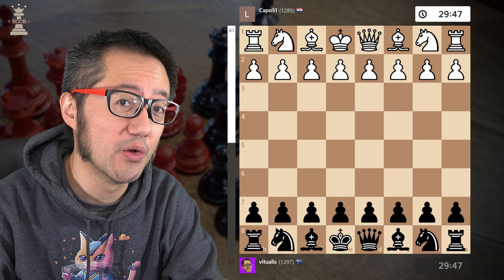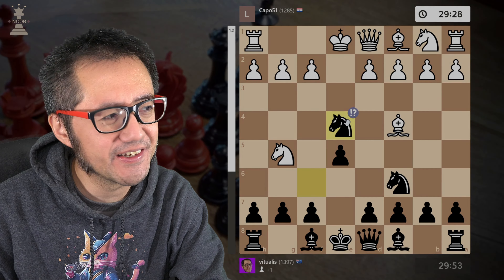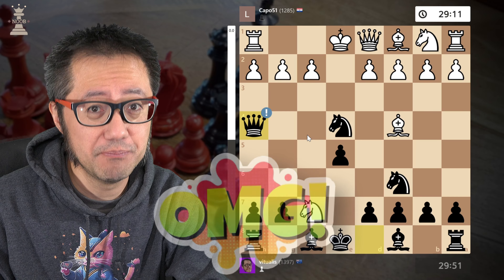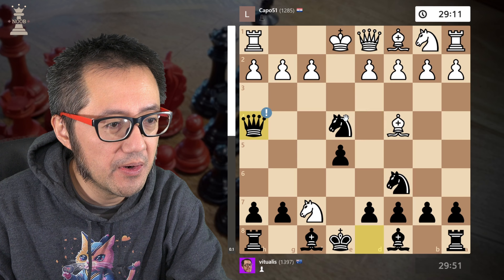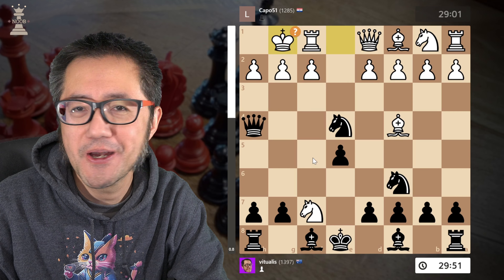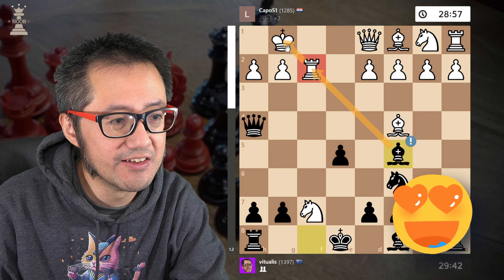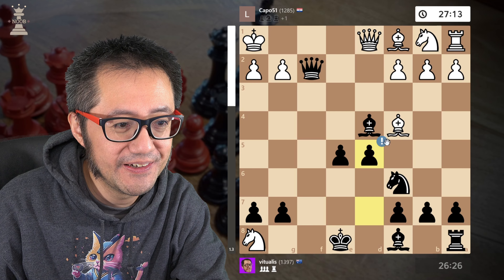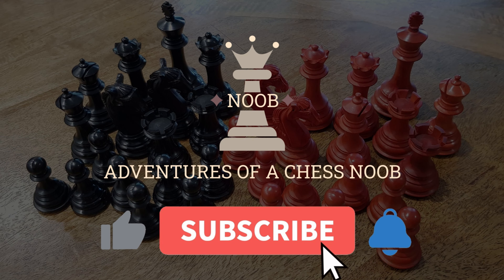♟️ Ponziani-Steinitz Gambit | 6... O-O? The MOST EVIL opening in chess!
Recently, showed a quick wins video from my subscriber who crushed his opponent with the Ponziani-Steinitz Gambit with checkmate in 9 moves.  Although my subscriber and his opponent were beginners, this gambit has a lot of life left in it in the intermediate level as well.  I've seen comments that it's not good out of the beginner level, but I beg to disagree!  If anything, a gambit partly named after Wilhelm Steinitz, the first World Chess Champion, should not be taken lightly!

Those familiar with the gambit will know that it begins with an aggressive and unexpected forward knight advance (only 4% of games from this position), as a counter to White's aggressive knight attack and the beginning of the Fried Liver Attack (1. e4 e5 2. Nf3 Nc6 3. Bc4 Nf6 4. Ng5 Nxe4).  One of the reasons I like this gambit is that the Fried Liver Attack lines are perfectly good for White. Against the Fried Liver Attack, Black is on the defensive for some time, and presumably, the player with the White pieces will be familiar with the positions.

The Ponziani-Steinitz Gambit is objectively bad [+2.5], but White must know to capture the f7 pawn with their bishop (5. Bxf7+) rather than persist with their original knight attack plan. Although Black is behind here, at least these are Fried Liver Attack type positions!  However, if White doggedly persists with their original plan, the gambit has immediately worked!  If White captures the f7 pawn with their knight (5. Nxf7), which is the most common continuation at beginner-intermediate level, the evaluation favours Black [-0.4] and there are massive attacks available to Black that are difficult to navigate by White.

We begin with (5... Qh4) with a mate threat on f2.  According to the Lichess community database of lower-rated games of blitz and rapid, Black wins 67% of the time.  Incredibly, White only finds the correct and best response (Qe2) in 4% of games!  The top three responses by White on move 6, O-O (43%), Qf3 (28%), and g3 (21%), collectively representing 92% of games from this position, are all serious mistakes which give a substantial, and at times, massive advantage to Black!

Now, Qf3 and g3 are such massive mistakes that they are practically game ending as White will suffer catastrophic material loss and probably, emotional damage!  However (6. O-O), which is the most common move, especially at intermediate level, isn't "obviously" bad. For those of us who play the Ponziani-Steinitz Gambit, it's important to know how to exploit the mistake!

For White to dull our attack, they need to attempt to force a trade of queens. To avoid this, we need to keep up the attack.  So, (6... Nxf2) is the next best move, ostensibly "sacrificing" the knight for the f2 pawn. White will almost always capture the knight with the rook, but this is a mistake. Their best option here is to play (7. g3) for a queen trade.  After the natural rook capture, however, our bishop develops and pins the rook to the king - another devastating attack on f2 (7. Rxf2 Bg4).

In this game at the end of move 9, my queen and bishop are in a powerful battery, and White's king is stuck on h1. White's queen has no movement as it must defend the back rank from mate, and indeed without the queen's guard, I can mate on any of White's available first rank squares (Qg1, Qf1, Qe1)!

With White's queen pinned in position, my tactic becomes simple... Any other piece attacking the queen from a distance cannot be captured by the queen. Deflection of the queen from her guard duty is instant death for the white king!  That is, unless White can develop their queenside pieces to allow their rook on a1 to defend the back rank.  However, White simply doesn't have enough time.  On move 15, White miscalculates and blunders, thinking that trading bishops, and thus removing my battery removes the mate threat.  However, the discovered attack on the queen added another attacking piece, the rook, and we have a back rank "ladder" mate. GG!